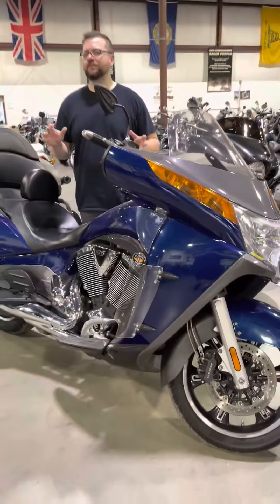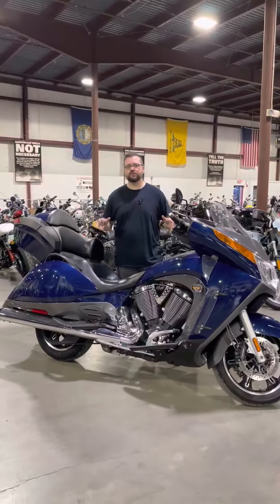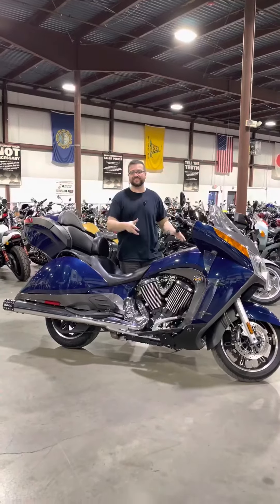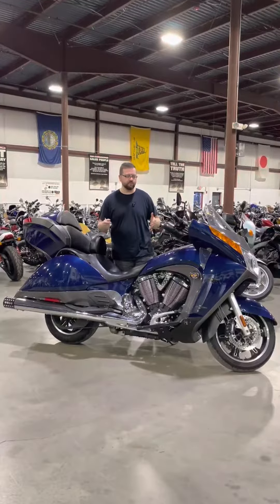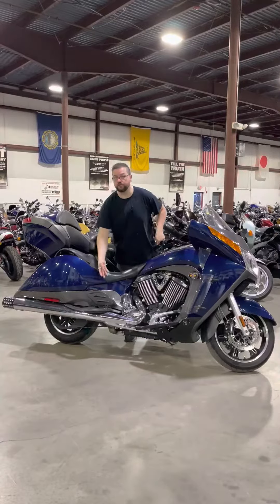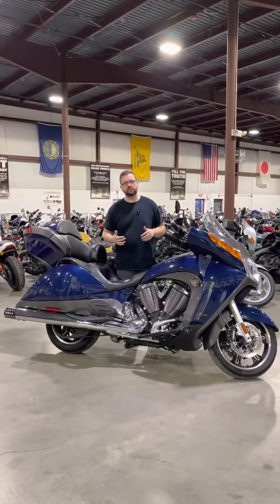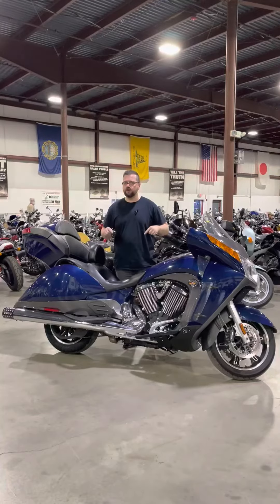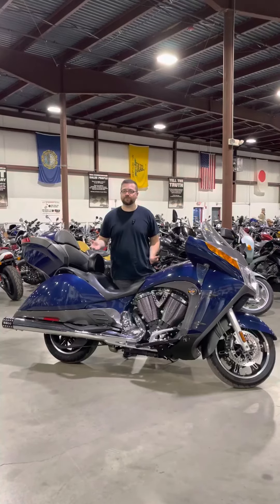Bike Talk with Stan: 2012 Victory Vision Tour